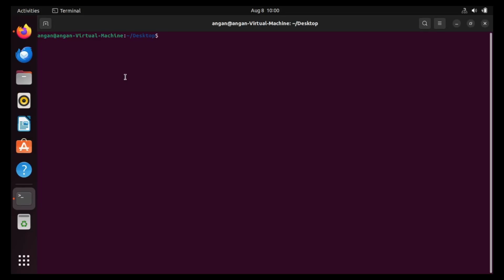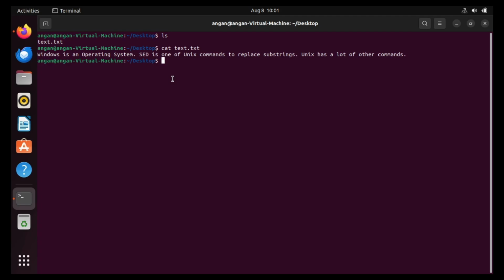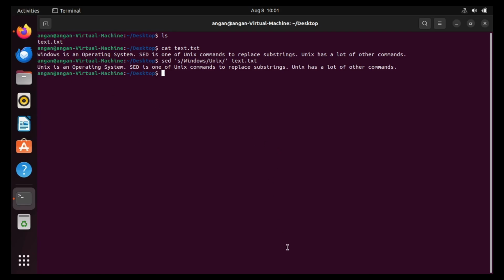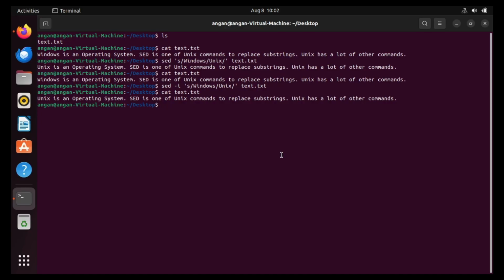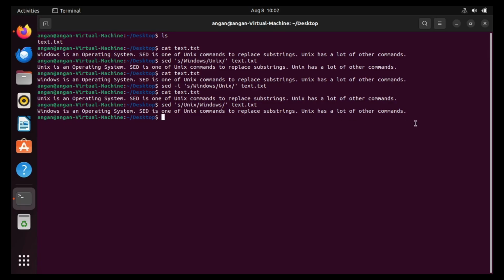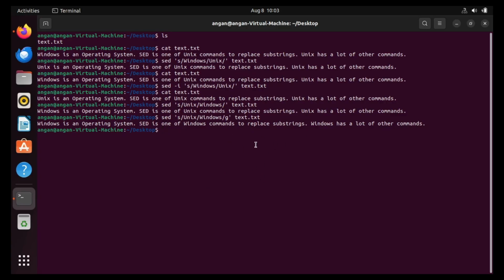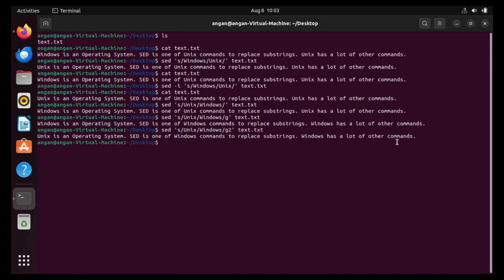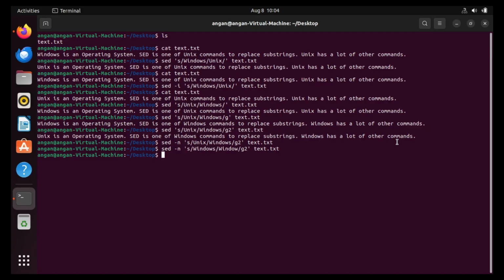Unix SED Command